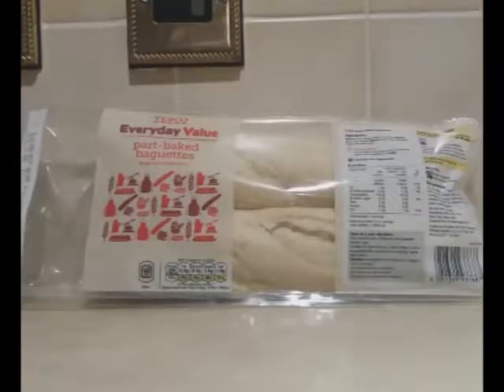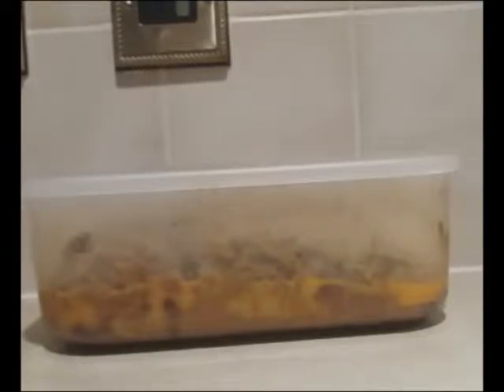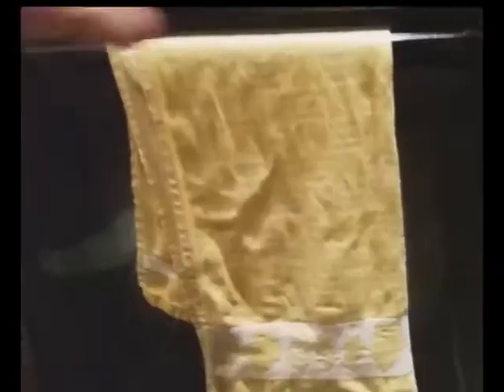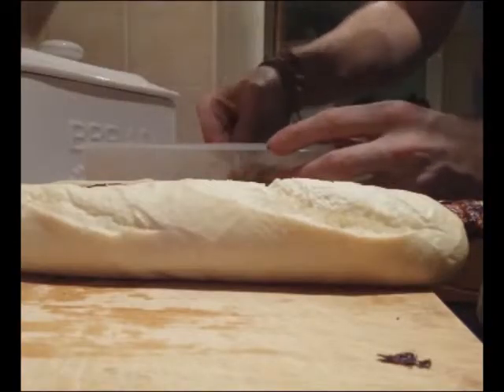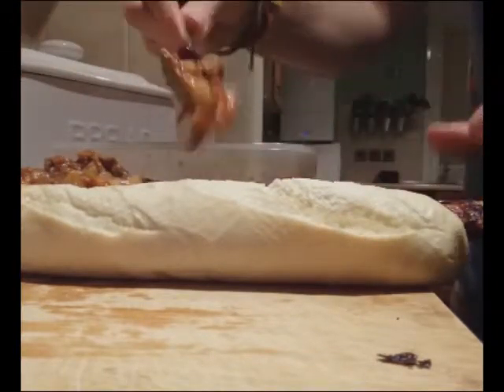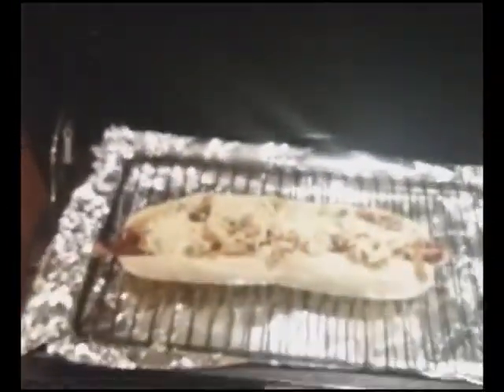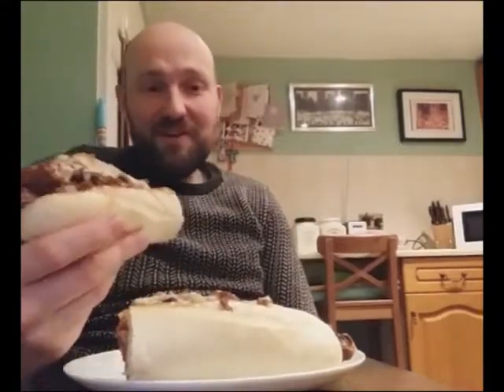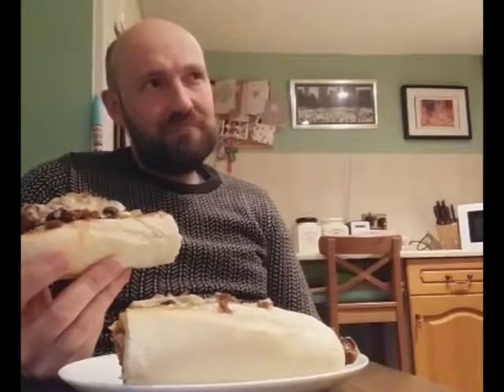Chilli Dogs - Big Buddha's Getting Bigger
As a companion piece to my previous video here is something else fun you can do with chilli con carne.
Footnote: as a relative newcomer to video editing I am trying to eliminate these boxing issues I'm having with Adobe Premiere Pro. As you can see I've now managed to get rid of them from the top and bottom but not the sides. I would be most appreciative.